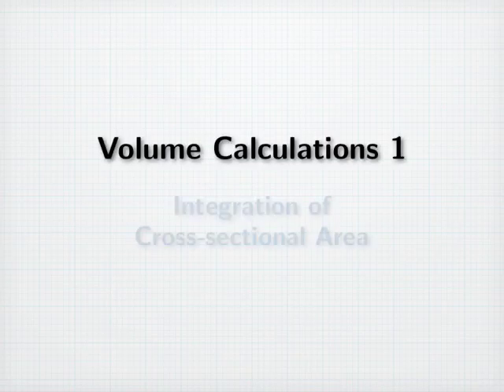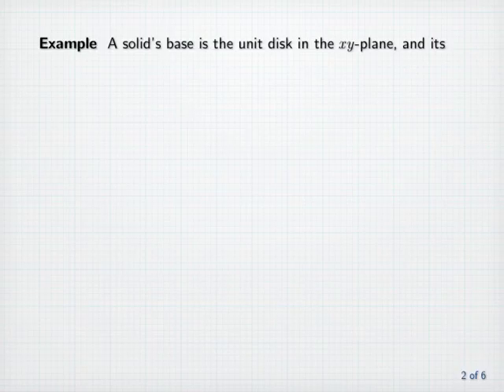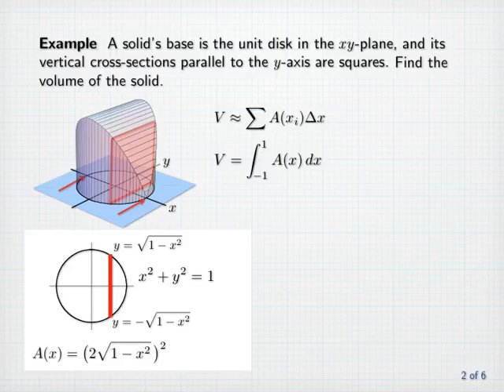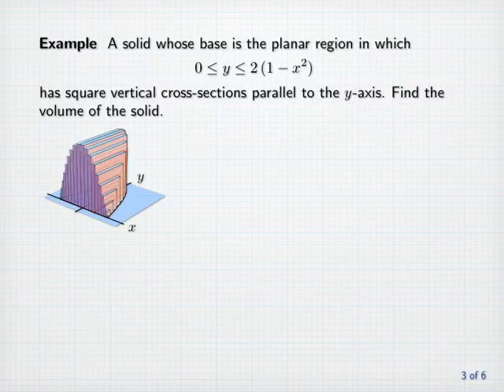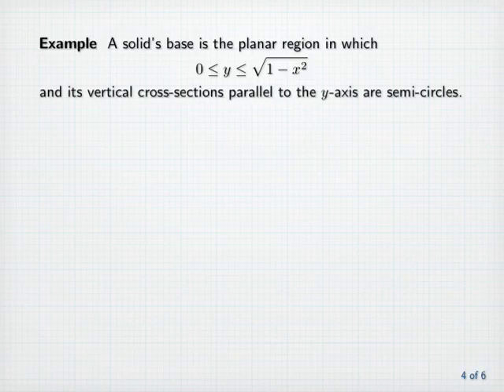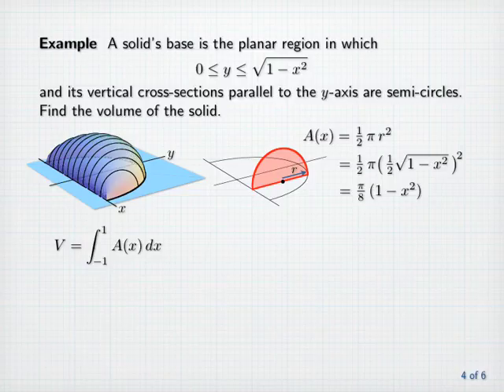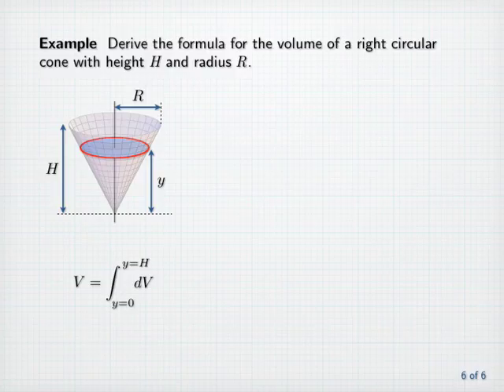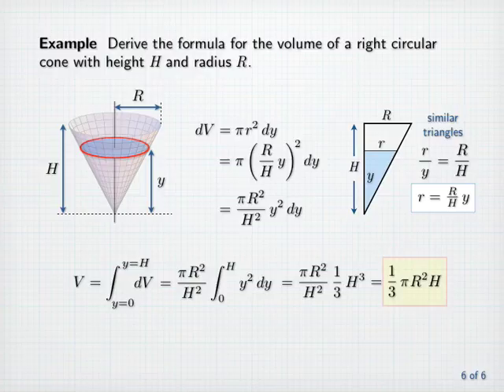27 volumes1 H264